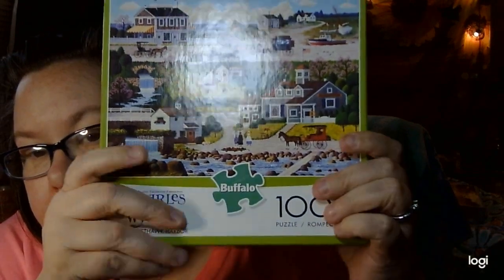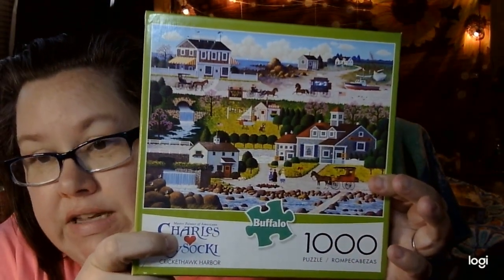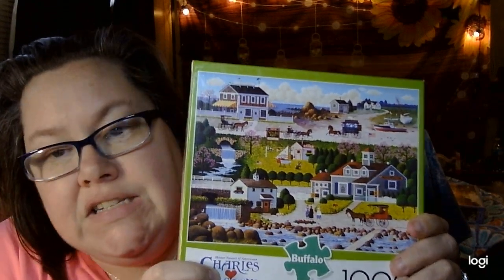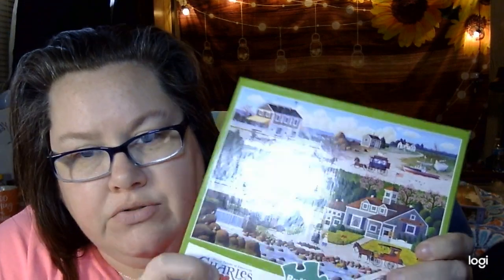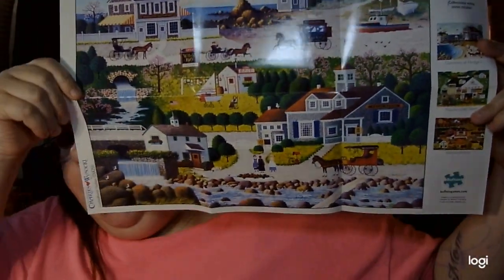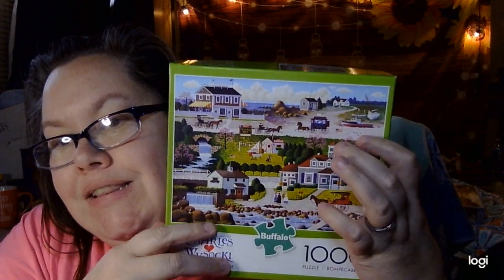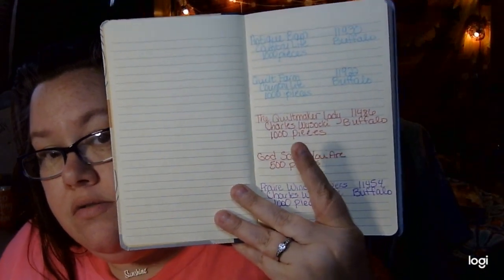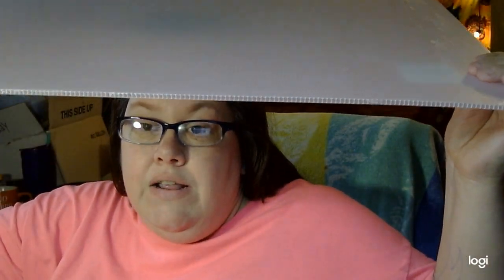honest review of buffalo games and puzzles